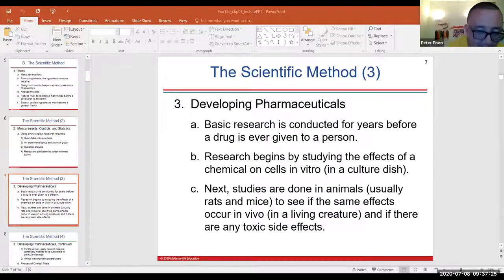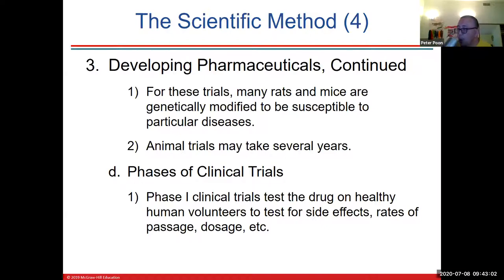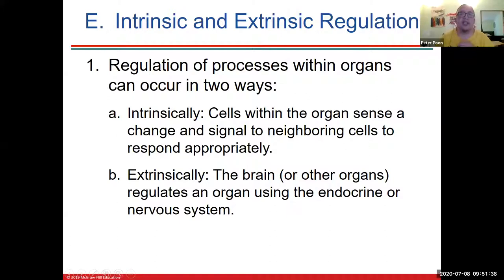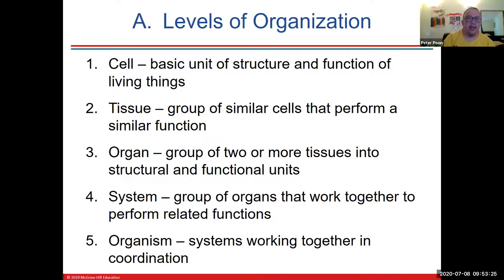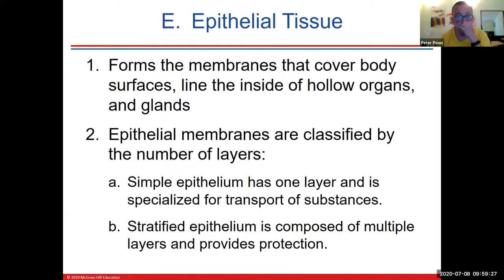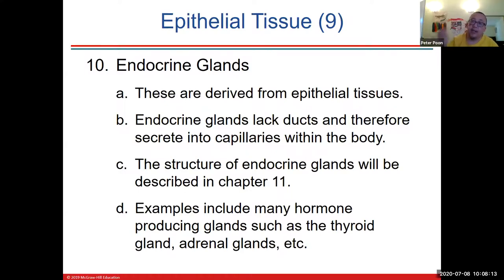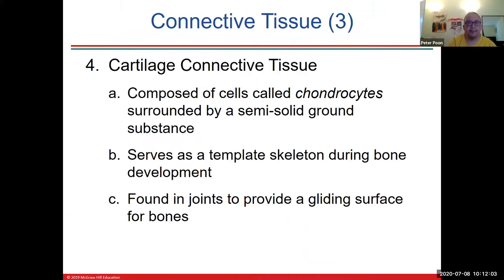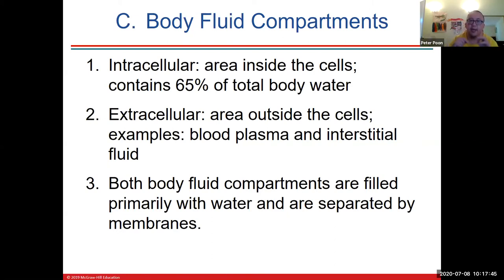Stanbridge Physiology Chapter 1